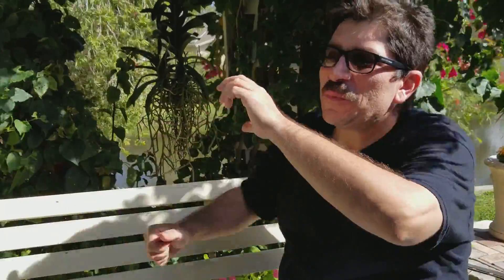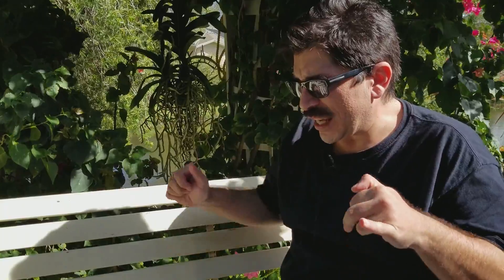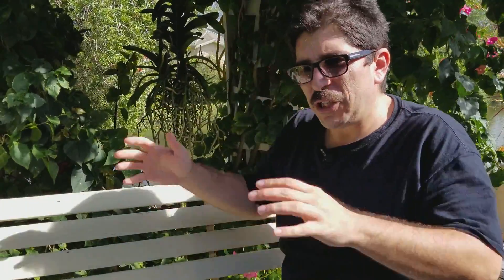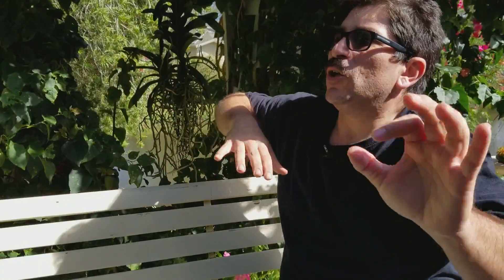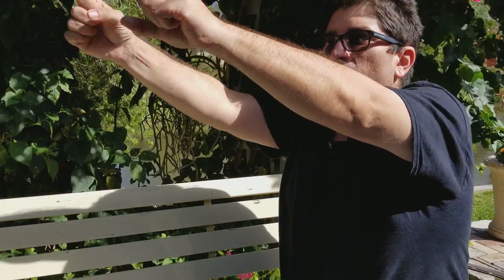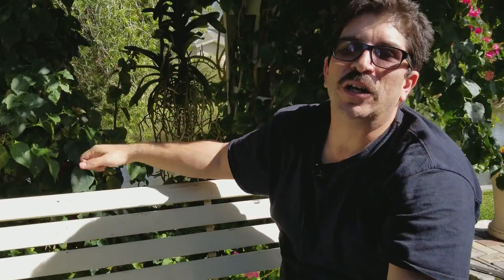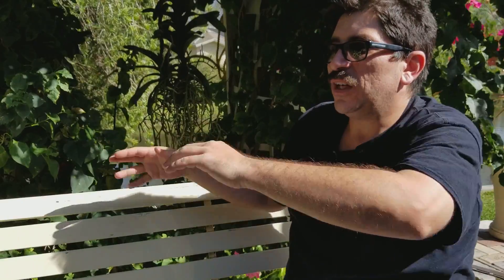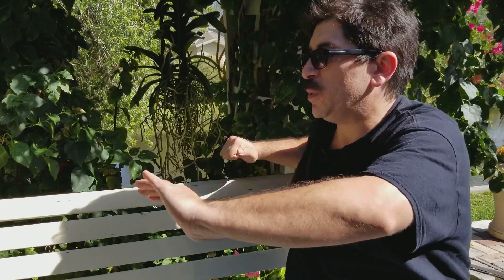State of VR today 02-10-2018 The game we all been waiting for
Sprint Vector , This is the must have VR game of 2018. Designed and develop By Servios... The masterminds of Raw Data and the creators of this awesome game.  I hope you get this game because this will be a huge game for this new generation of new VR games coming this year. What a good time to be alive...
one entry per video